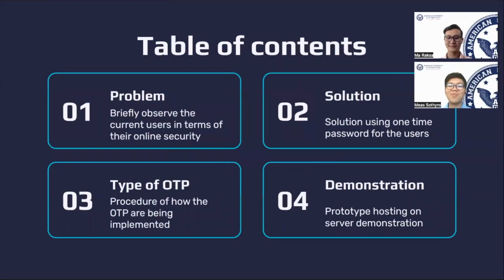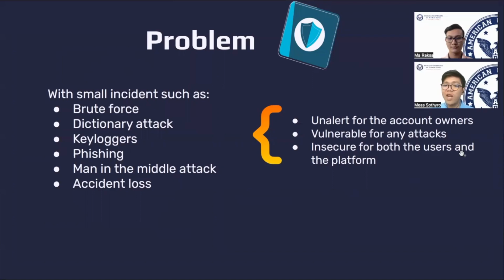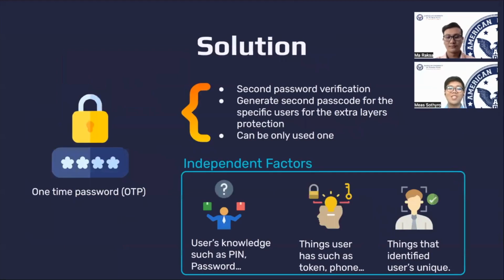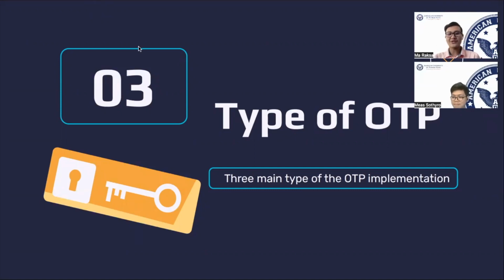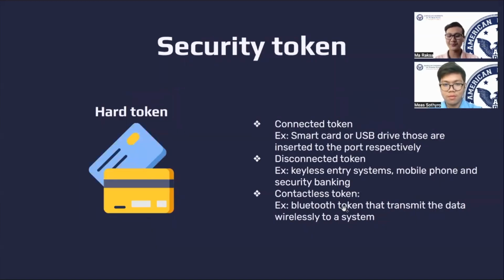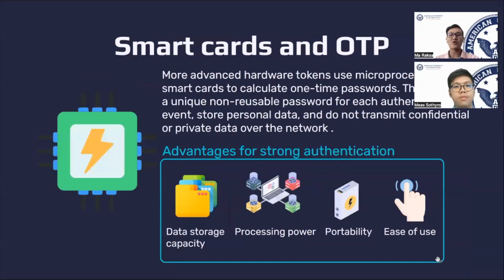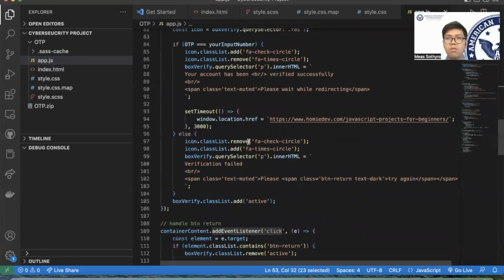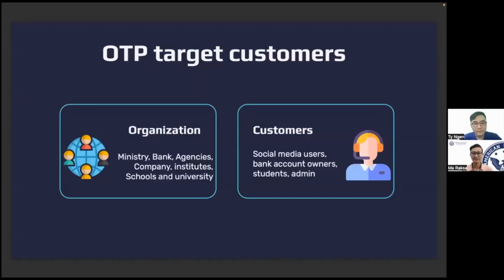One Time Password (OTP) - Cybersecurity Project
Application Background
One-time password (OTP) systems offer a way to access a network or service using a special password that, as the name implies, can only be used once. The least secure and most widely used authentication method is the static password. It's time to change your password if it's always "qwerty."

By ensuring that a username/password combination that has been captured cannot be used again, the OTP feature helps to prevent some types of identity theft. The user's login name often doesn't change, but the one-time password does with each login. Strong authentication techniques like one-time passwords (also known as one-time passcodes) offer much better security for corporate networks, e-banking, and other systems that handle sensitive data. Authentication provides a response to the inquiry, "Are you really Mr. or Mrs. X?" For login and access to personal and sensitive data, the majority of enterprise networks, e-commerce websites, and online communities today only require a user name and static password. Grid cards, security tokens (which we use in this project), and smart cards are some of the different ways to get an OTP.

Team members - AUPP:
• Raksa Ma,
• Sothyro Meas,
• Ty Ngen